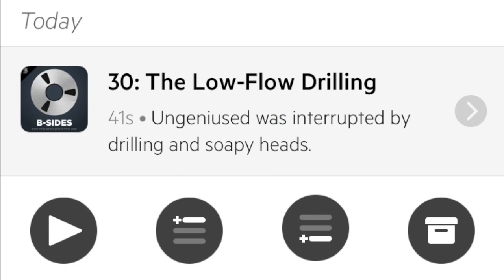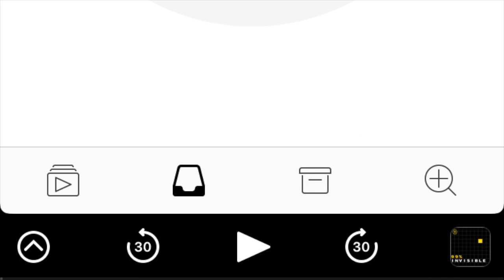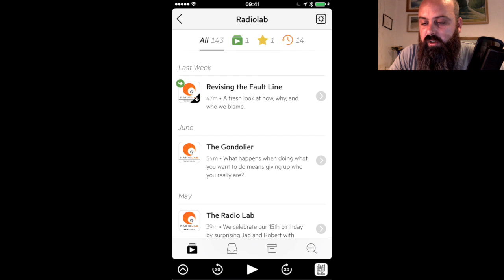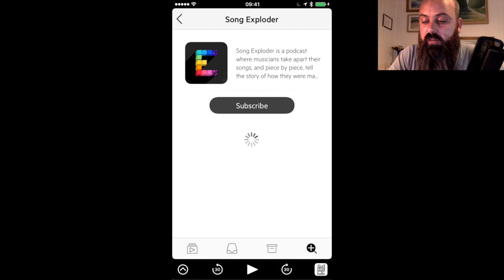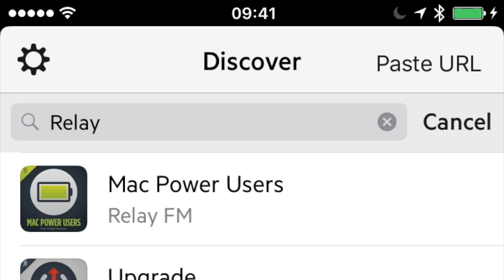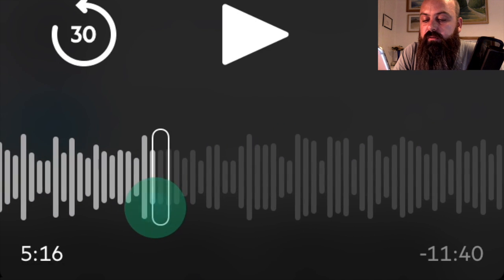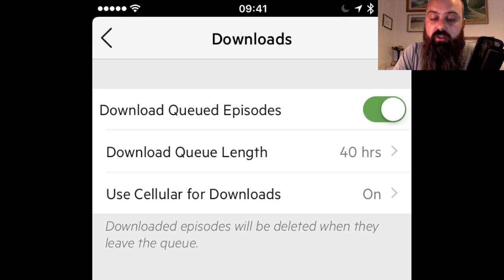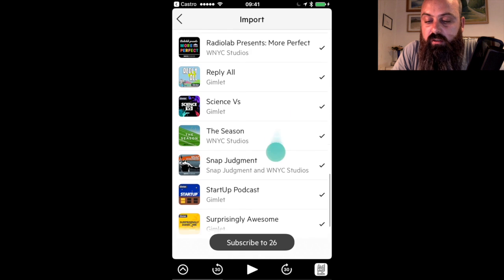In-depth Walkthrough of Castro Podcast Player on iPhone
Hi, I’m Oisin. I’m one half of Supertop. We make Castro, a podcast player for iPhone and this is a walkthrough of the app.

For those of you who haven’t used Castro before this should be a good introduction to how it works, in particular the triage features that make it so powerful. And If you already use Castro, there will are plenty of tips and tricks in this video to help you get the most from the app so stay tuned for those.

Big thanks to Myke Atkinson for the Supertop bleeps and bloops